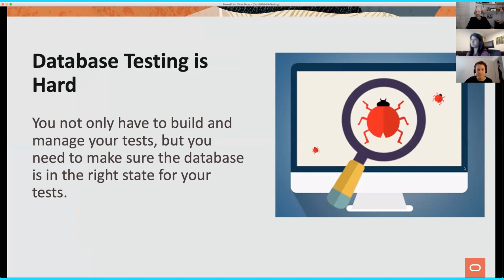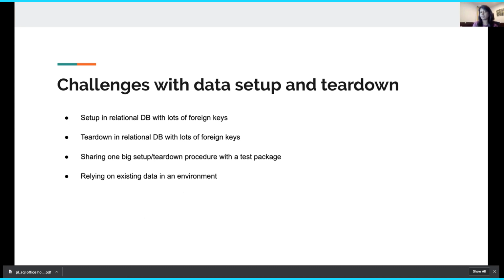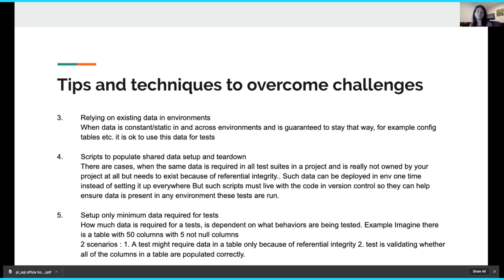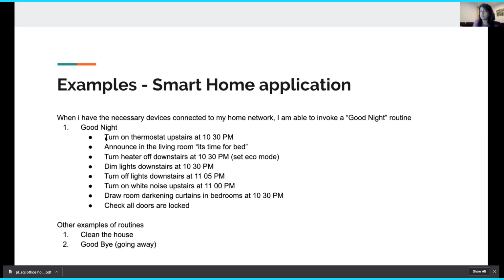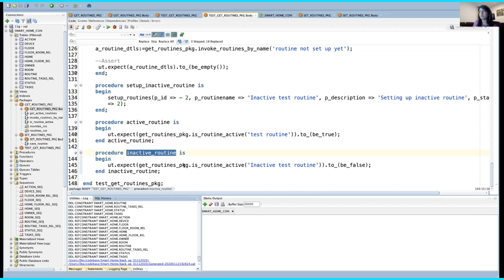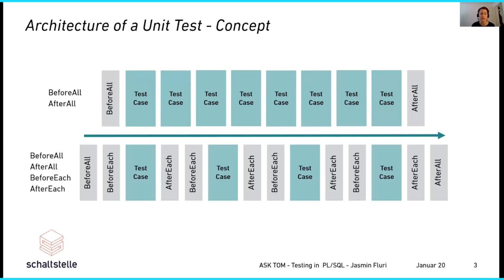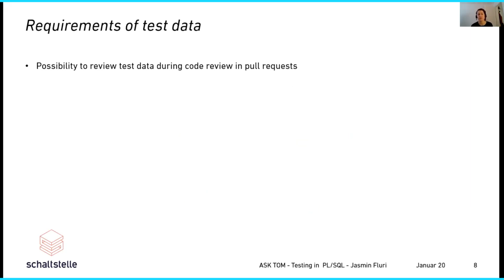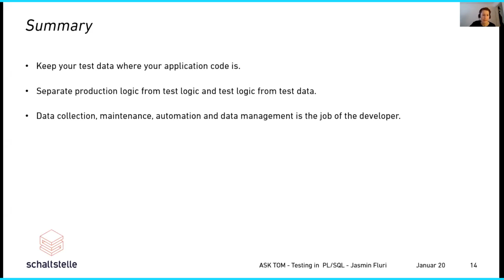Database Setup and Teardown for Automated Testing of PL/SQL Code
Following up on our popular session in November 2019 that focused on real-world testing of PL/SQL code, two of our speakers return to focus on one of the most challenge aspects of that testing: how to set up and tear down database state for automated testing.

Deepti Bandari is a senior software engineer at Fidelity Investments since 2013. Her focus areas include database design and development, test automation and promoting engineering excellence. She will share her experience with data setup and teardown for testing pl/sql, some challenges and techniques to overcome the challenges.

Jasmin Fluri is an independent consultant at Schaltstelle GmbH and lectures on software engineering and code review at the University of Applied Sciences North-western Switzerland. Her focus as a database developer and DevOps engineer lies on continuous integration and delivery pipelines, automation of recurring tasks, PL/SQL development, data engineering, and data warehousing.

01:04 Steven sets the context
04:30 Dee Bandari on automated testing
05:47 F.I.R.S.T principles of unit testing
08:07 Challenges with data setup and teardown
11:15 Overcoming the challenges
19:59 Example: testing the smart home application
33:15 Jasmin Fluri on the architecture of unit tests
36:40 Development and test lifecycle - stages of testing
38:16 Management of test data
41:00 Requirements of test data and test code example
46:50 Summary by Jasmin
48:45 Q&A: testing the test code, testing private subprograms and more